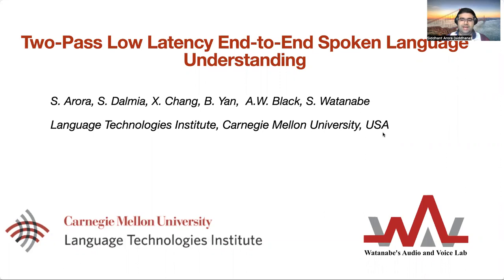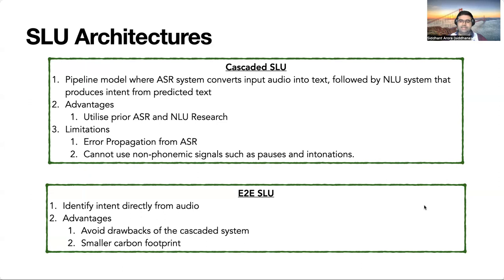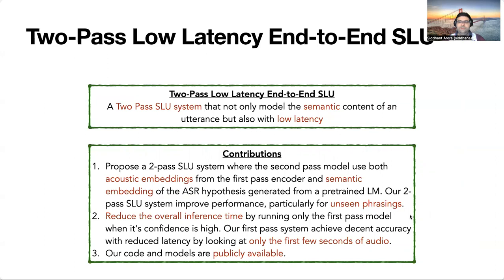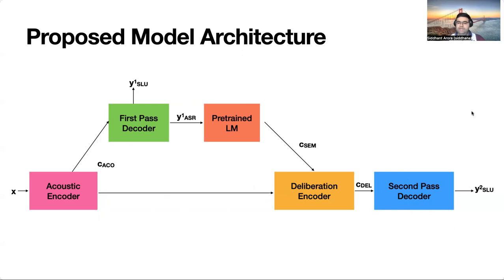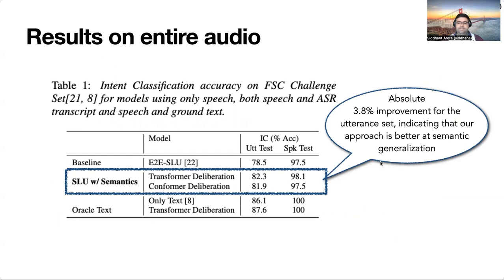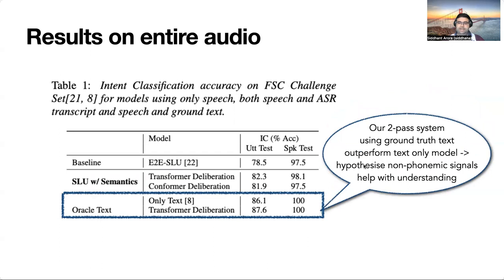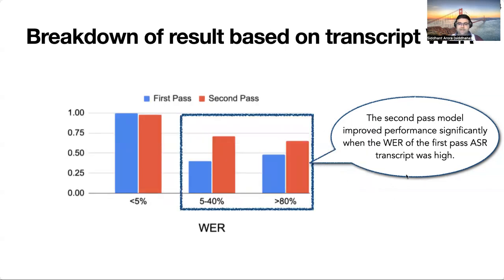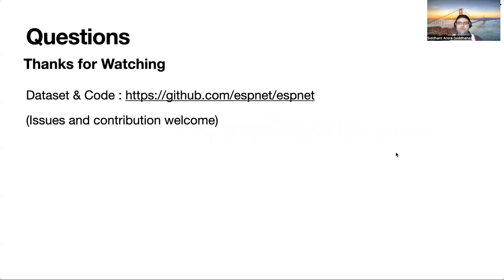Interspeech2022-Two-Pass Low Latency End-to-End Spoken Language Understanding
End-to-end (E2E) models are becoming increasingly popular for spoken language understanding (SLU) systems and are beginning to achieve competitive performance to pipeline-based approaches. However, recent work has shown that these models struggle to generalize to new phrasings for the same intent indicating that models cannot understand the semantic content of the given utterance. In this work, we incorporated language models pre-trained on unlabeled text data inside E2E-SLU frameworks to build strong semantic representations. Incorporating both semantic and acoustic information can increase the inference time, leading to high latency when deployed for applications like voice assistants. We developed a 2-pass SLU system that makes low latency prediction using acoustic information from the few seconds of the audio in the first pass and makes higher quality prediction in the second pass by combining semantic and acoustic representations. We take inspiration from prior work on 2-pass end-to-end speech recognition systems that attends on both audio and first-pass hypothesis using a deliberation network. The proposed 2-pass SLU system outperforms the acoustic-based SLU model on the Fluent Speech Commands Challenge Set and SLURP dataset and reduces latency, thus improving user experience. Our code and models are publicly available as part of the ESPnet-SLU toolkit.